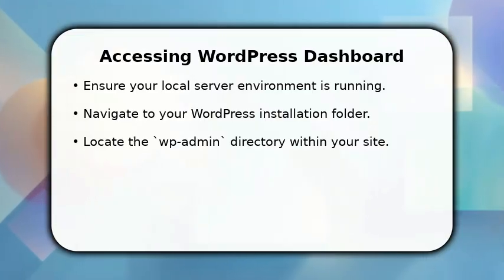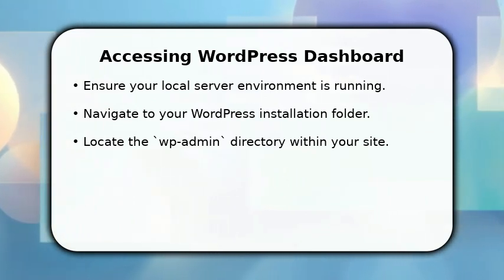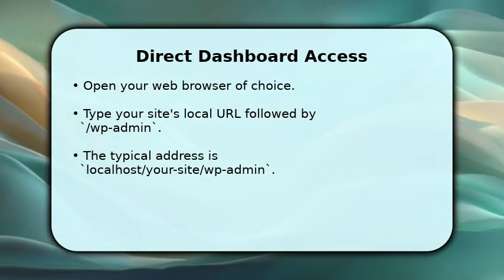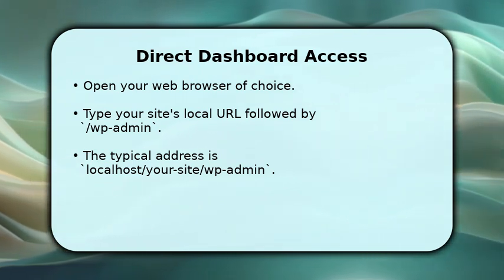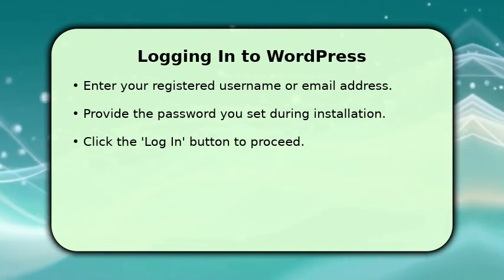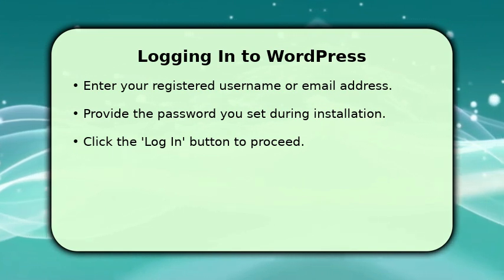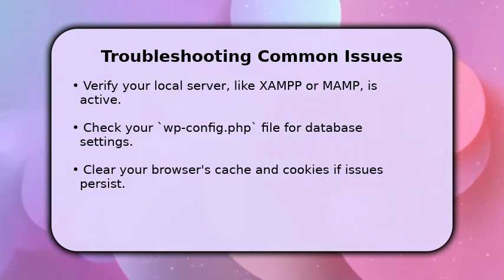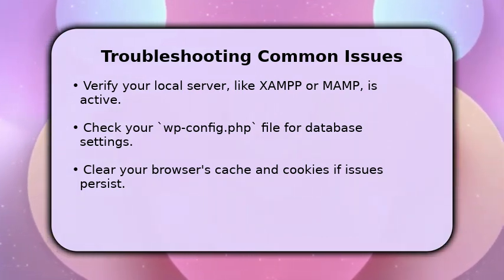How to Access WordPress Dashboard on localhost - Full Guide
▸ (x) In this tutorial, we will show you how to access the WordPress dashboard on your local machine. This is a crucial step for setting up a local development environment for WordPress. We will cover the different methods and tools required to achieve this. By following this guide, you will be able to access your WordPress dashboard on localhost and start working on your website.

wordpress localhost, access wordpress dashboard locally, local development environment, wordpress setup tutorial, how to access wordpress dashboard, localhost wordpress, wordpress local site, accessing wordpress dashboard, local wordpress setup